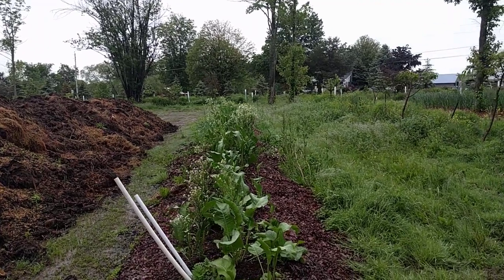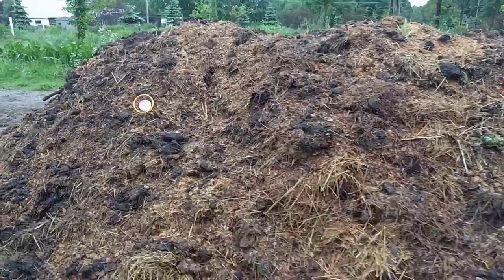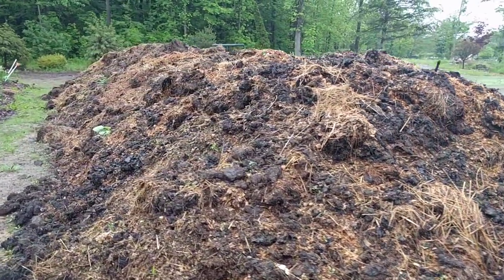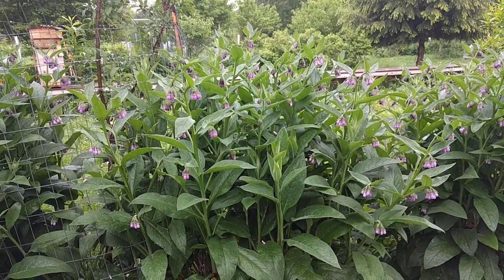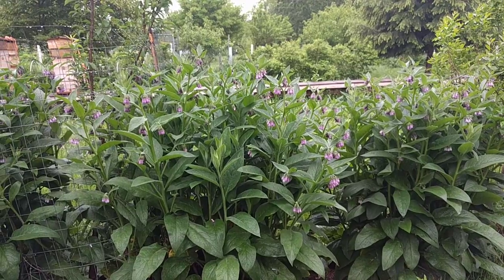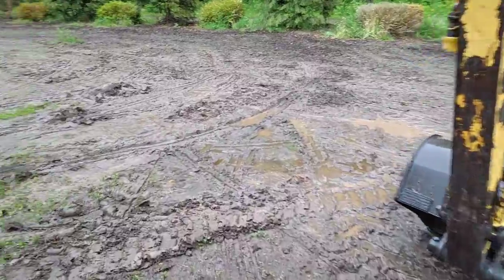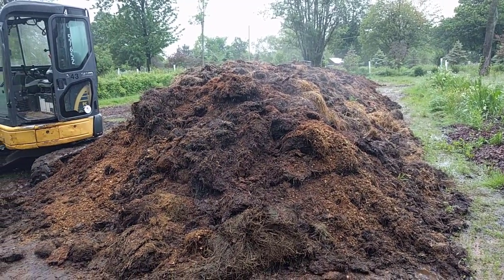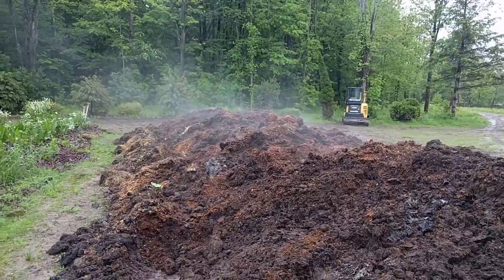Large pile composting mini-series Day 1 (6-6-2017)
In this video I start a hopefully short miniseries taking you along with me as we compost a large pile of manure, from many species, hay, straw, produce, dirt and other debris. I transported the materials to our site 2 weeks ago. The material had gradually accumulated on the source farm over a 6 month period.  Some of the material likely was piled and not turned and went anaerobic and some of the material was mixed with a large amount of dirt and debris.

Because the pile has not started the active composting process adequately to kill pathogens and seeds we are gathering comfrey to help feed the microbiome of the composting process.

Below are some links to the farmers mentioned in previous videos and some of the equipment we use on our site.

REOTEMP Heavy Duty Compost Thermometer - Fahrenheit (36 Inch Stem)

REOTEMP FM-0 Probe Handle for Compost Thermometers

Eliot Coleman
The Winter Harvest Handbook: Year Round Vegetable Production Using Deep-Organic Techniques and Unheated Greenhouses
The New Organic Grower: A Master's Manual of Tools and Techniques for the Home and Market Gardener, 2nd Edition (A Gardener's Supply Book)
Four-Season Harvest: Organic Vegetables from Your Home Garden All Year Long, 2nd Edition

Jean-Martin Fortier
The Market Gardener: A Successful Grower's Handbook for Small-scale Organic Farming
Curtis Stone
The Urban Farmer: Growing Food for Profit on Leased and Borrowed Land

Anti-Rust Heavy Duty Galvanized Professional Weed mat/lawn staples
Broadfork Garden Hand Tiller
DeWitt P4 4'x250' Pro 5 Barrier 5oz Fabric
Bernzomatic TS8000 - High Intensity Trigger Start Torch